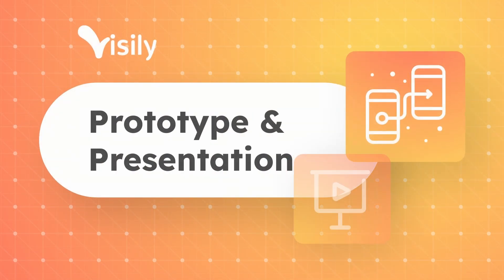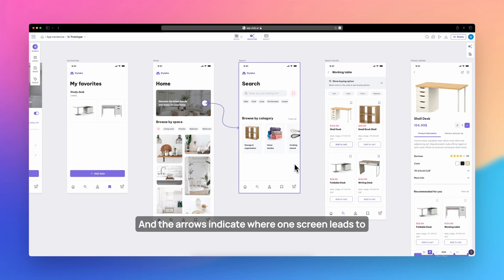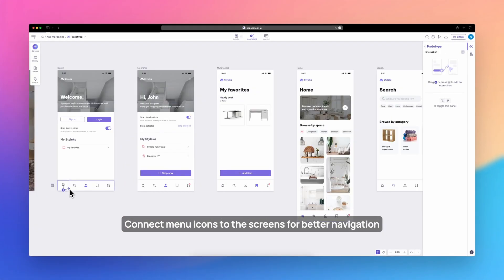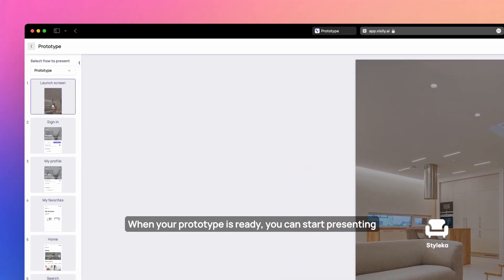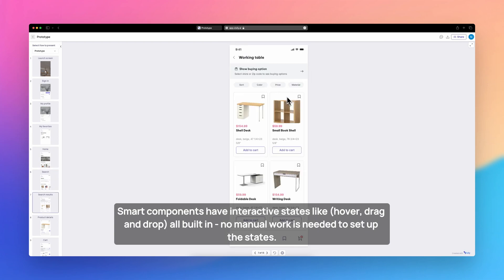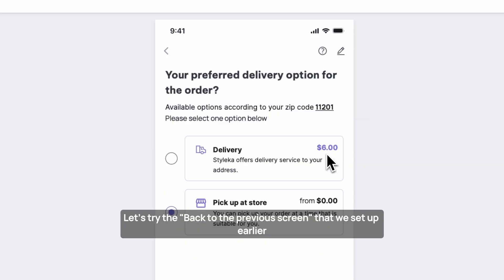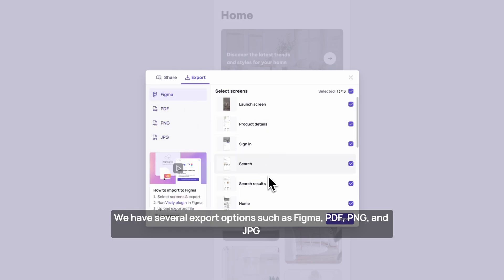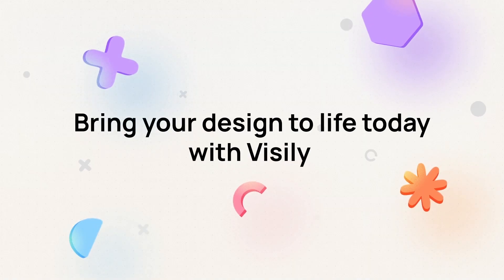Mastering Prototype and Presentation with Visily: A Step-by-Step Guide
Welcome to our "Prototyping & Presentation" tutorial! In this comprehensive guide, we will take you through the process of mastering the art of prototyping and presentations using Visily.
Throughout this tutorial, we will cover the how-to's of prototyping and highlight its significance in the design process. To make your prototype-making experience easier, Visily has prepared a range of smart and interactive components for you to use.
Join us in this tutorial series as we provide you with practical tips, valuable insights, and hands-on examples to help you level up your product journey.
Are you ready? Let's dive in and master the art of prototyping and presentation!

for more details on Prototype.